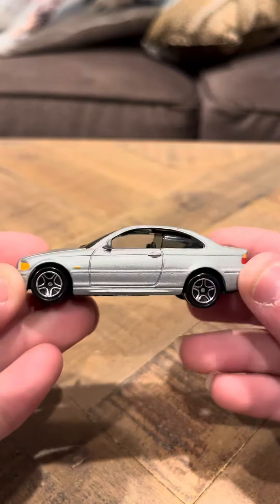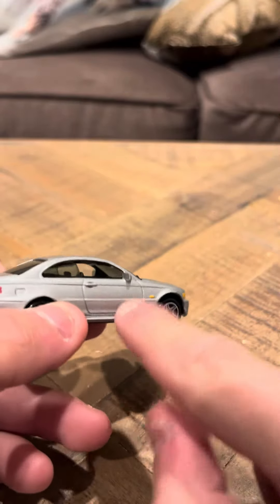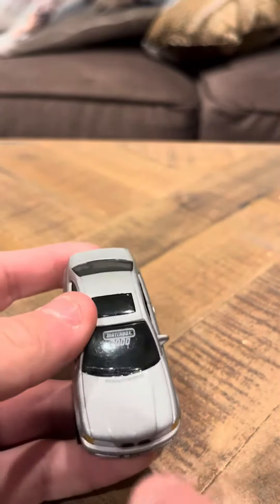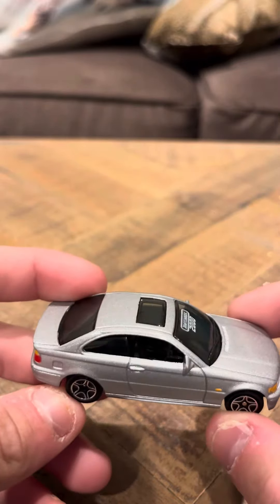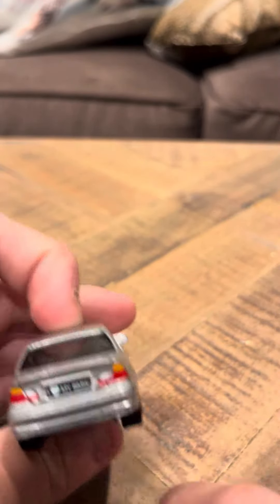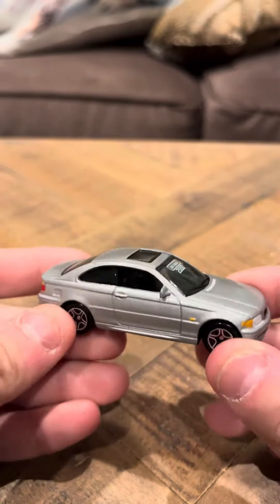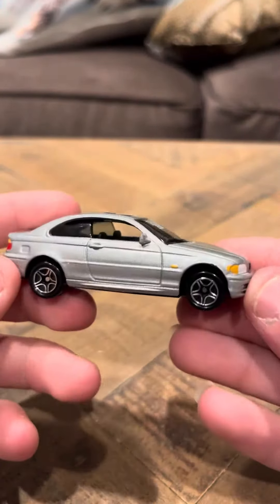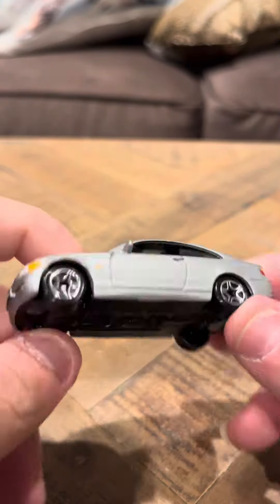Matchbox BMW 3 Series Coupe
Honestly one of my favorites from the Matchbox line